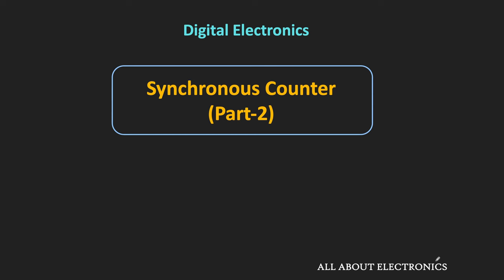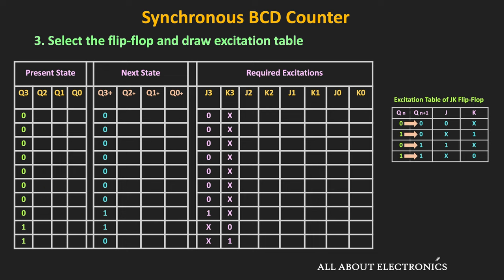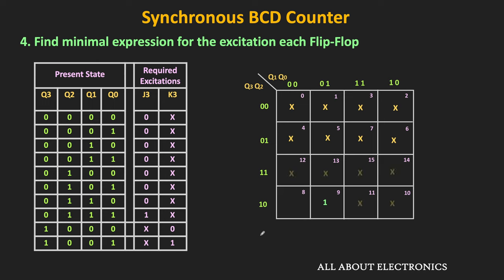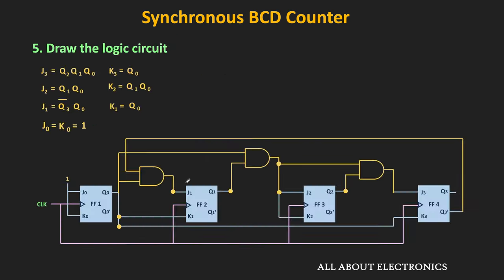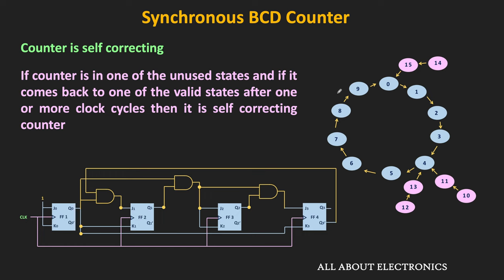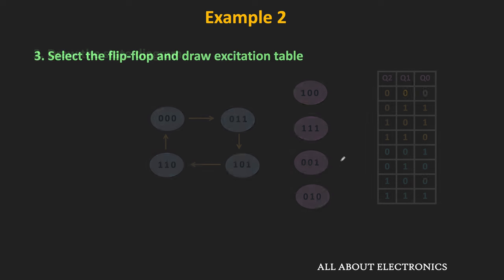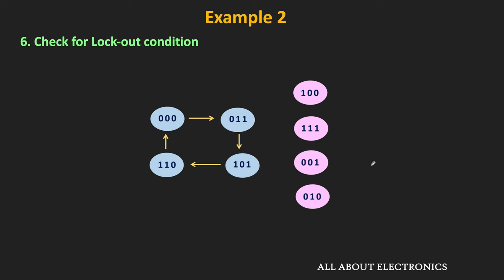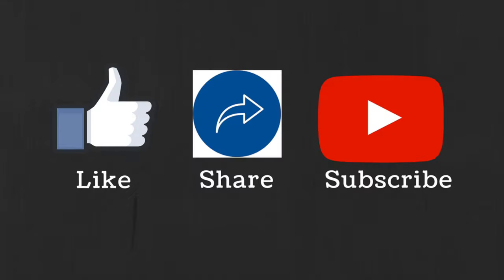Synchronous Counter (Part 2) | Synchronous BCD Counter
In this video, the basic design procedure of a synchronous counter which counts in a specific sequence is explained with the help of two examples. And during the design, how to check and eliminate the lockout condition is also explained.

The following topics are covered in the video:
0:00 Introduction
1:18 Example 1 (Synchronous BCD Counter)
18:50 Example 2

The general procedure for designing a synchronous counter
Step 1: Find the required number of Flip-Flops
Step 2: Draw a State Diagram
Step 3: Select the Type of Flip-Flop and Draw the Excitation Table of the Counter
Step 4:  Find the minimal expression for each Flip-Flop input
Step 5: Draw the Circut Diagram
Step 6: Check for Lockout condition
Step 7: If a lock-out condition is found then modify the designed circuit

This video explains this design procedure with the help of two examples.
In the first example, the synchronous BCD counter is designed. And in the second example the counter which counts in a sequence 0,3,5,6,0,... is designed.

This video will be helpful to all the students of science and engineering in understanding the Design procedure of Synchronous Counters which can count in a specific sequence.